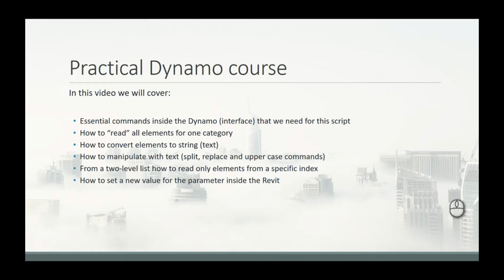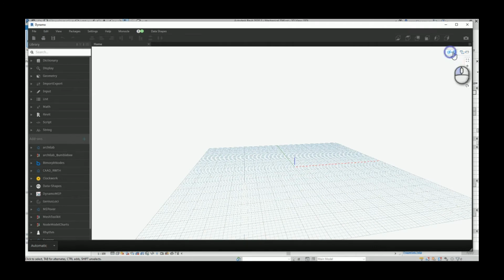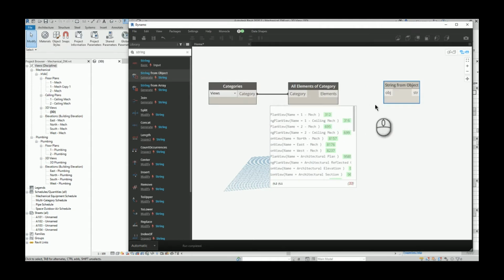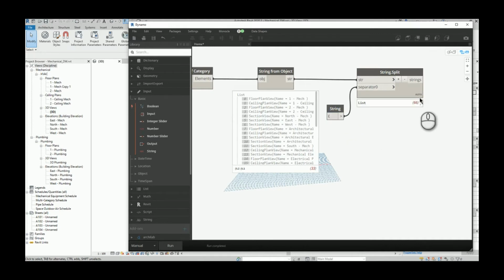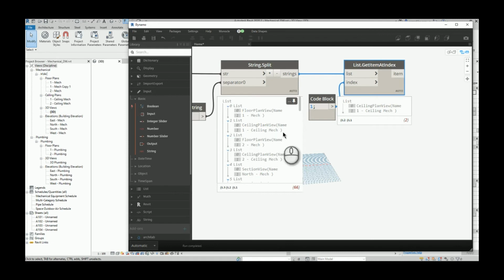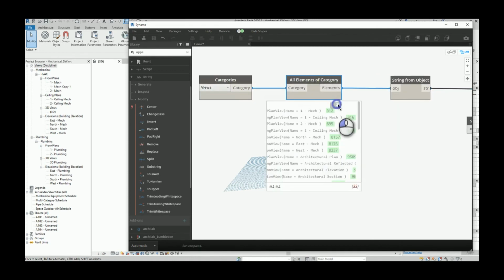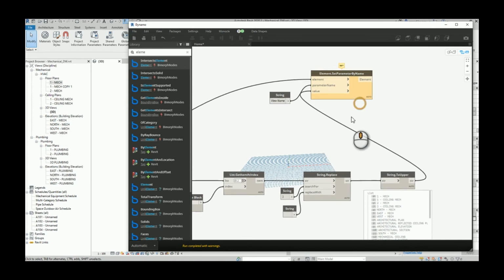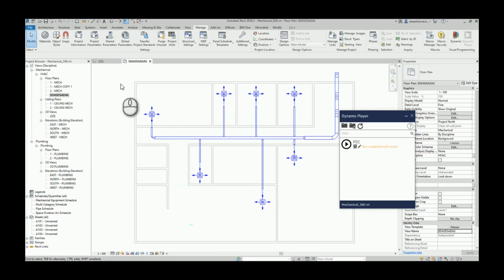Practical Dynamo Course – Introduction and the first steps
If you want to learn Dynamo this is the right place to start. In this video, you will learn the basics including the Dynamo interface and essential functions that we need in order to create a script.

Introduction (0:00)
The video will cover (1:17)
How to run a Dynamo (3:43)
Create a new script and interface (4:17)
Inserting a connecting the nodes (5:39)
All elements by Category (7:17)
String from the object (8:00)
Split the string (9:25)
Automatic and Manual script run (10:47)
Get item at Index (11:53)
Replace part of the string (14:55)
String to upper case (16:06)
Pass new parameter value to Revit (17:45)
Group nodes (20:26)
Run the script from Dynamo player (22:06)